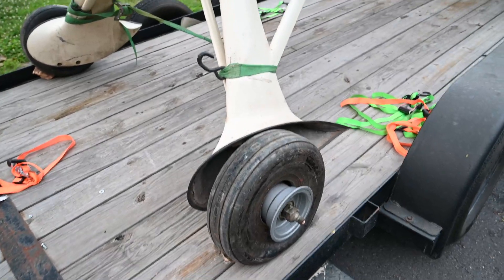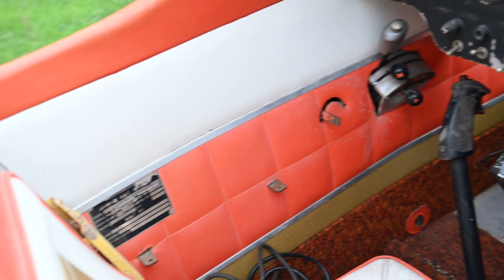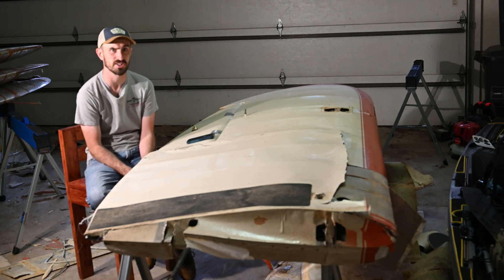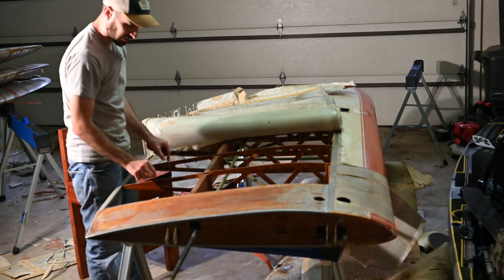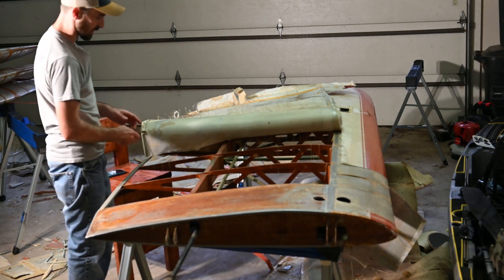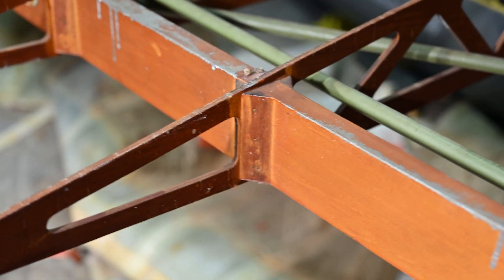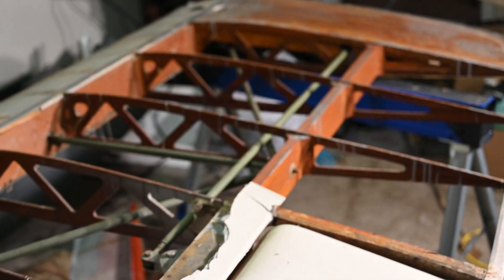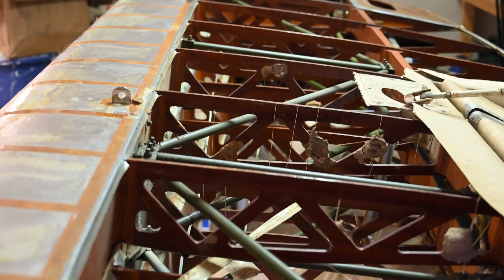Starduster Too walk around and wing prep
Intro to the project fuselage and tear down of the wings getting them ready for rebuild